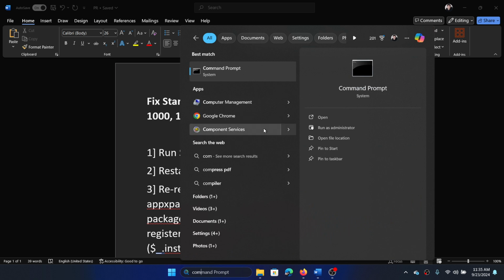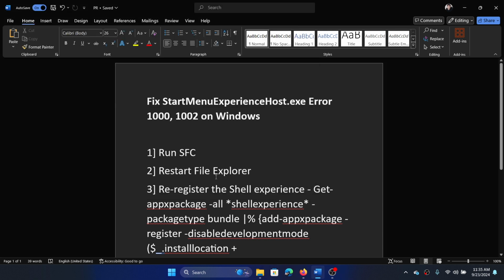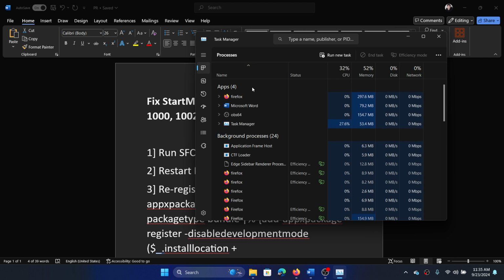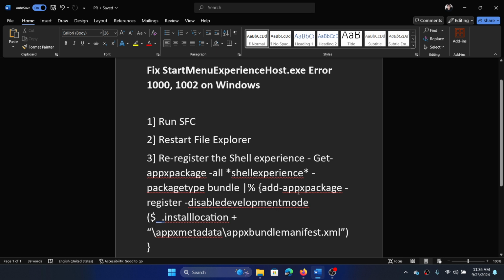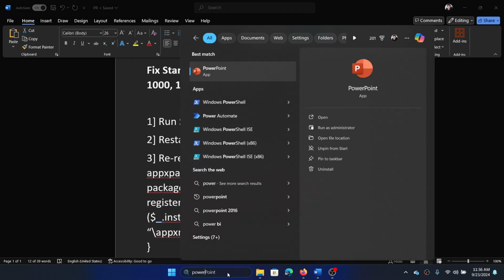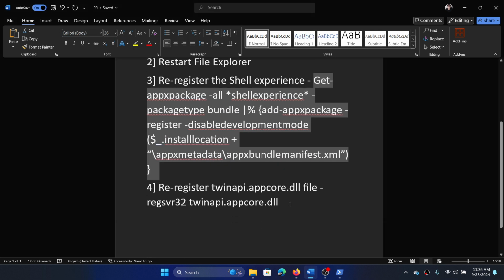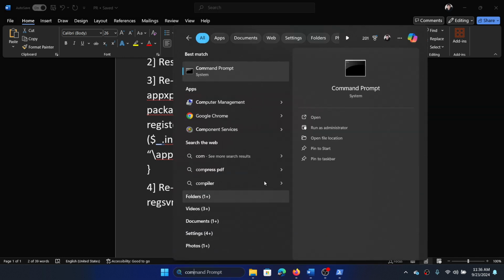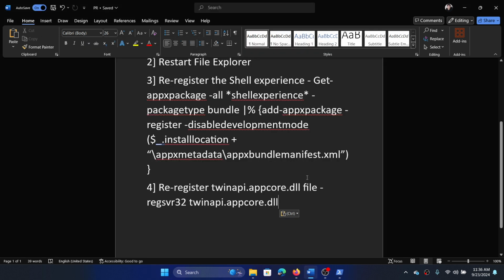How to Fix StartMenuExperienceHost.exe Error 1000, 1002 on Windows 11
Video Title: How to Fix StartMenuExperienceHost.exe Error 1000, 1002 on Windows 11

If you wish to fix StartMenuExperienceHost exe Error 1000, 1002 on Windows, then please watch this video.